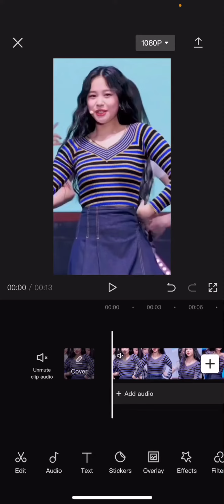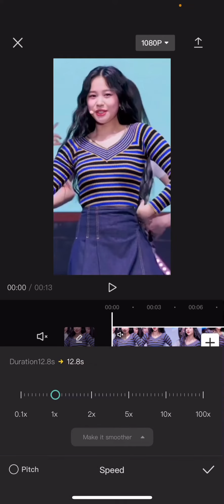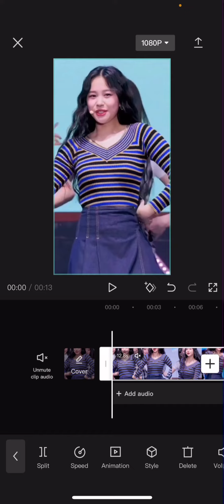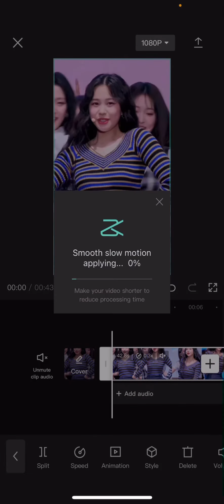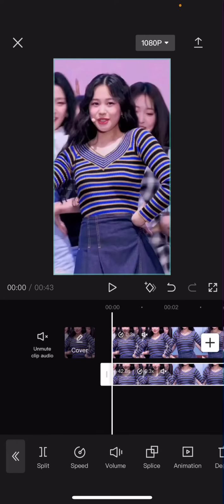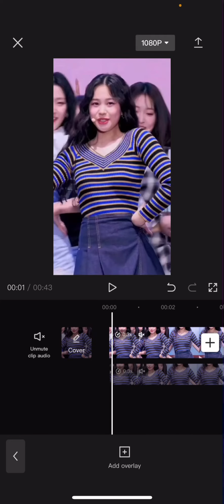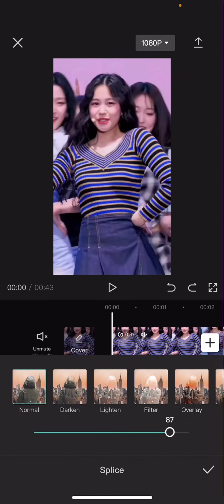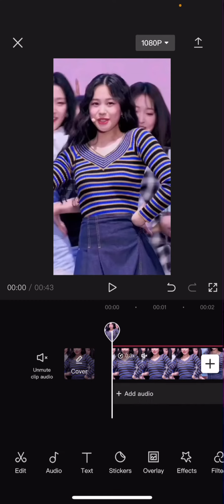Smooth Slow Motion Tutorial On CapCut WITHOUT VSCO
Want to create this smooth slow motion video on CapCut without VSCO? Here's how you can do that.